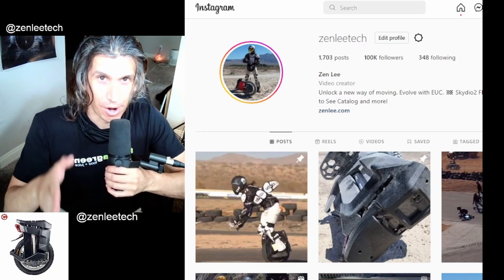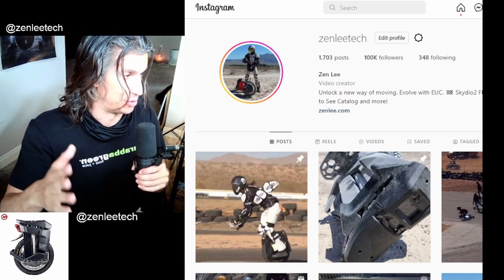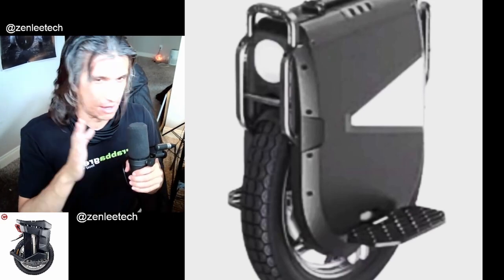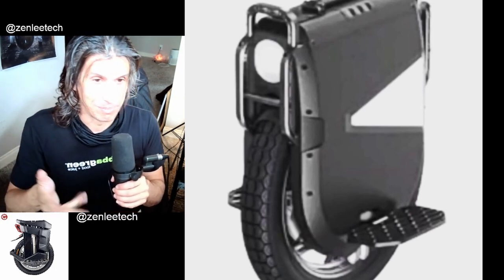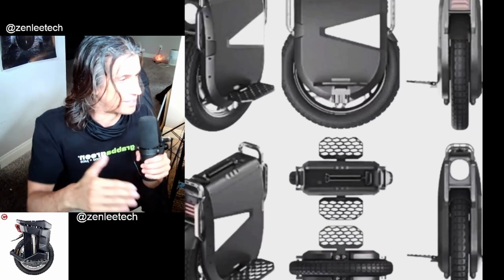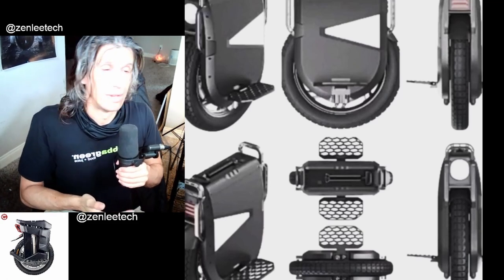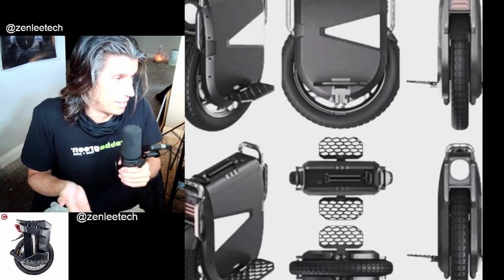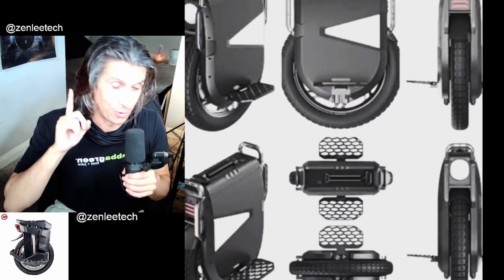My Thoughts on V13 Challenger Specs vs Master | The Electric Unicycle Evolution Continues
What are your thoughts on the V13?! Pretty stoked we're getting so many choices, and the bar has been raised.
Check out The Awesome Channels!